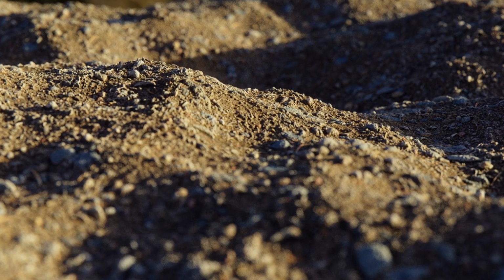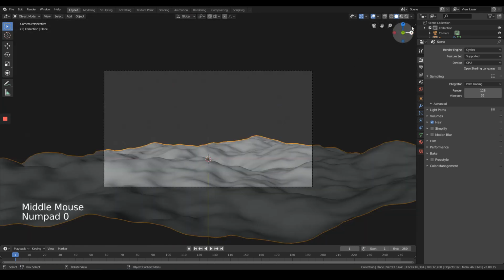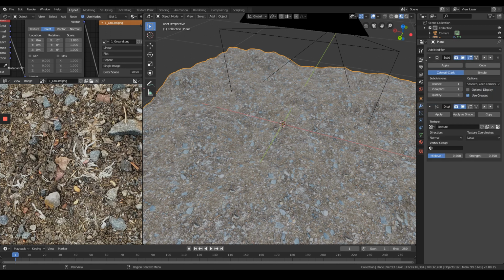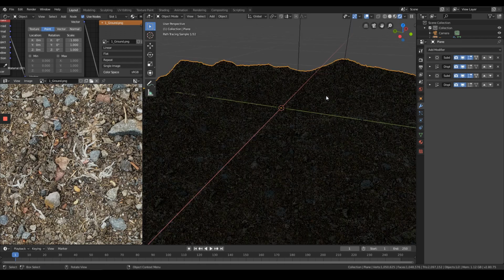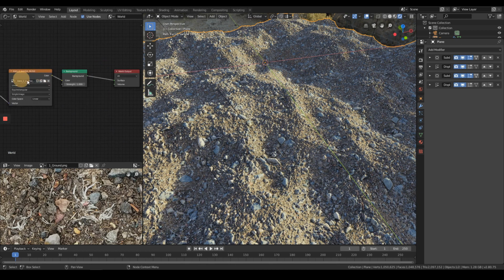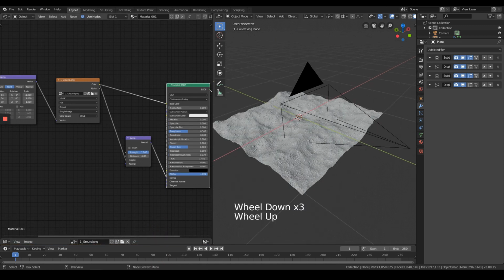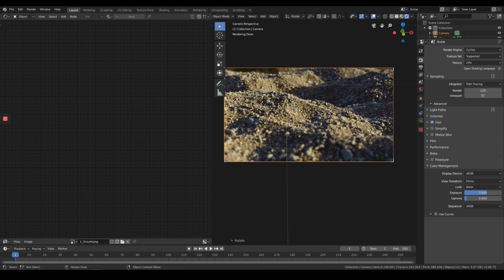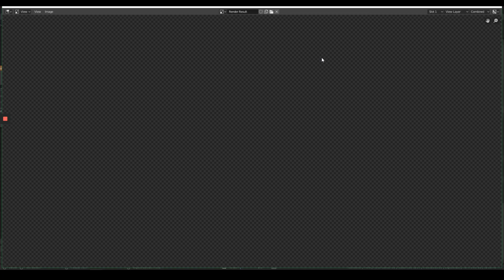Blender 2.8 Tutorial: How to make Realistic Ground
Blender tutorial showing you how to create realistic ground.

Tools Needed: Blender 2.7 or 2.8 is fine.